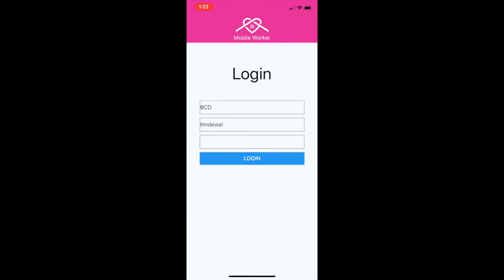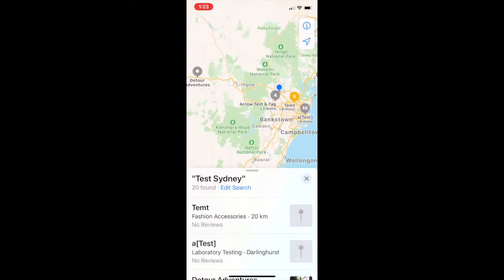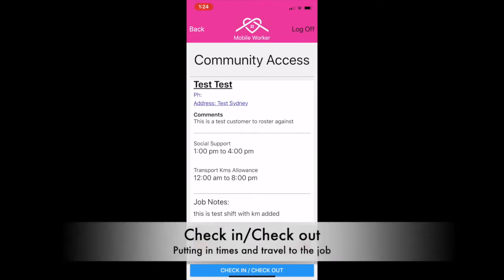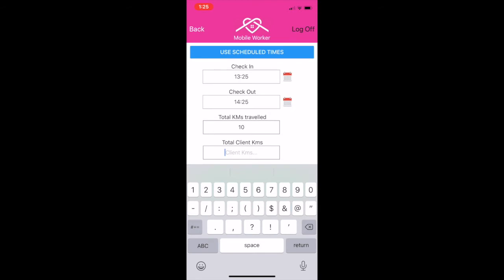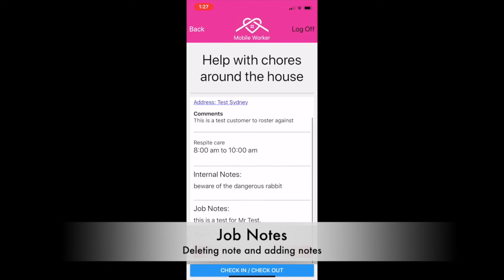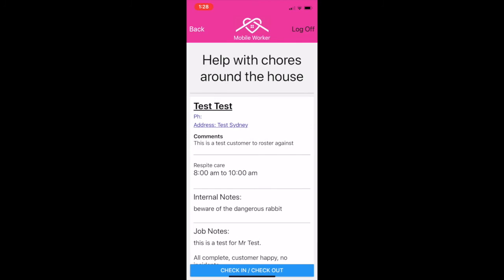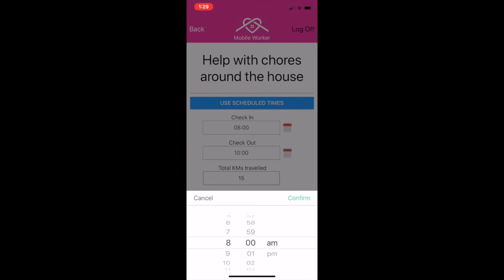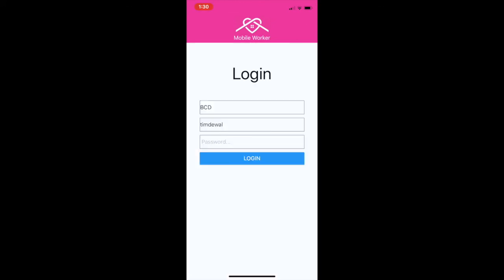Polixen App Video Guide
This Video is for training purposes for staff workers of BCD on the Polixen App v1.1